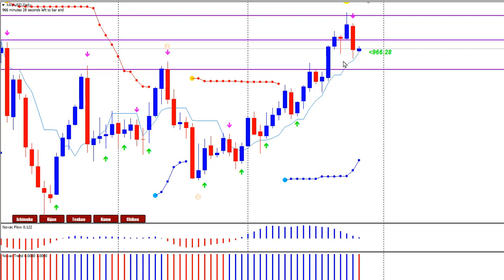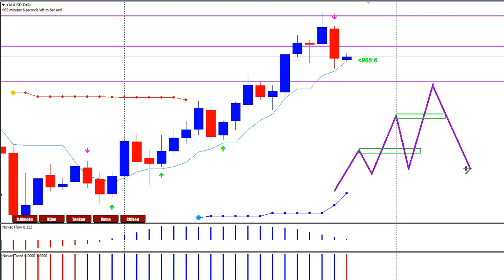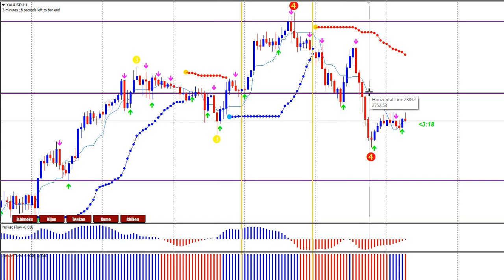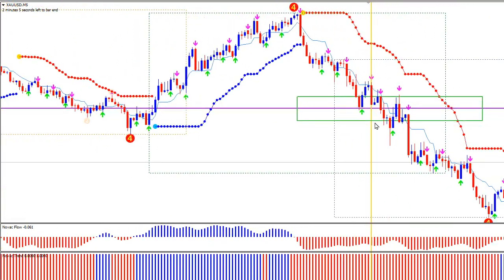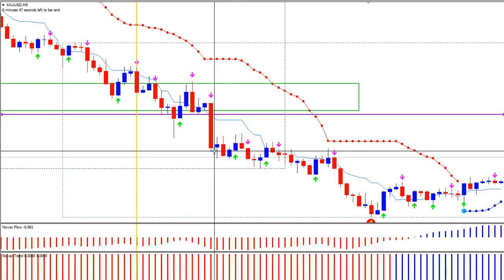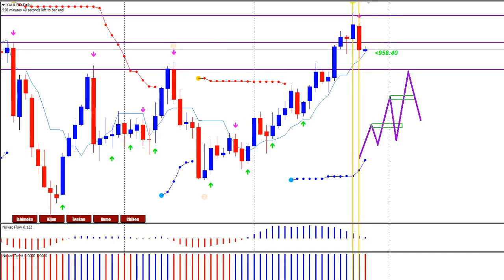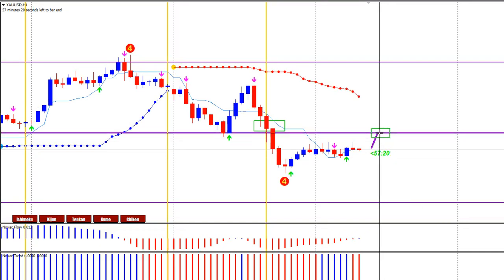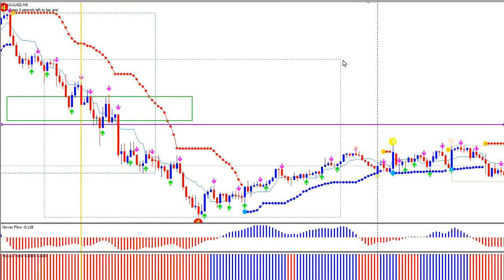Gold Analysis Intraday